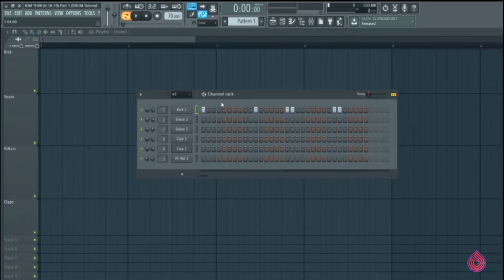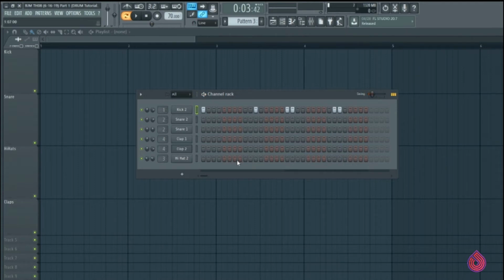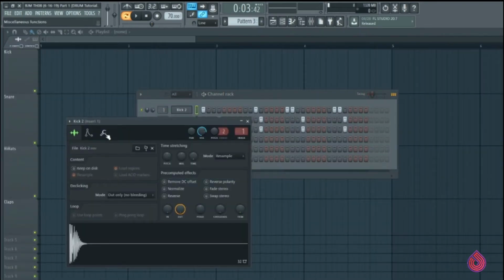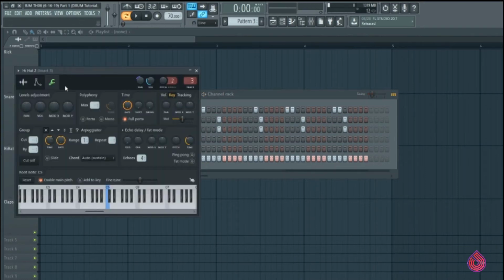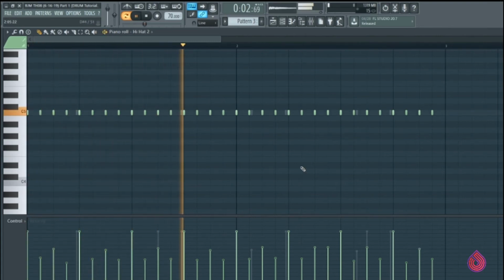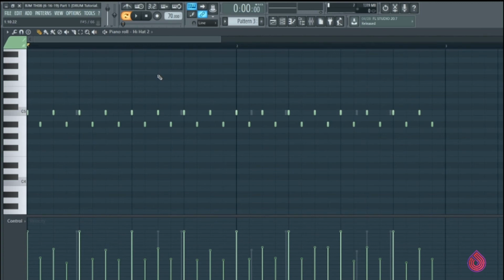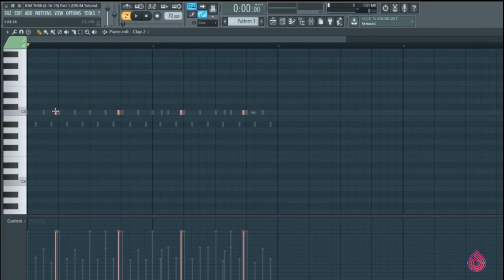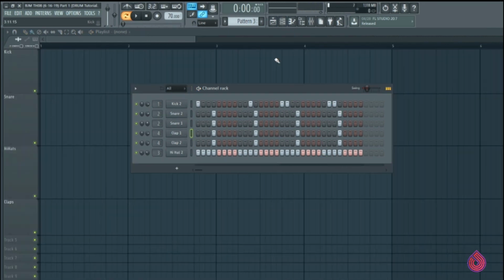Humanize Your Drums & Make Your Beats Groove | Tutorial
Hey there, I’m Joel Michael and in this video I talk about groove and how to humanize your beats.  No more stiff, quantized beats, let’s inject your tracks with feeling and character to make them groove.  I will be using FL Studio for the examples but any of these approaches can be used in any DAW.  So let's dig in and humanize your drums & make your beats groove in this tutorial!

Kick Considerations - So most of the time we’re going to plug the notes in on the grid where we want them.  Consider the push-pull effect I talk about in the video and place certain kicks ahead and/or behind the beat a bit.  Also, consider velocity to create accent patterns that a human drummer would play.

Snare Considerations - I like to stack my snares with a tight attack snare and a more body or sustain snare (obviously each track differs).  We will start by plugging in the snare on beats 2 and 4.  For this example I want to create the pull now and put the snares ahead of the beat since the kick is a bit behind.

Hi-Hat Considerations - Now this is where the real gel of the groove happens and pulls it all together.  I’ll start by pulling in straight 16th notes which sounds a bit stiff. So let's start with the accents and change the velocity to emphasize the down beats and de-emphasize the 8ths and 16ths a bit.  Don’t want it to be perfect because it’s gotta be a bit human to groove.  Then adjust the placement of the hi-hats ahead and/or behind the beat throughout the phrase.  Consider making longer loops of 4 or 8 bars to prevent it from sounding like a sterile loop.

Other Considerations - Stack in claps (or similar percussion elements) and place ahead or behind the beat a bit to accentuate the push-pull more.  You can also adjust the master swing amount to be less/more per each instrument.

Video Contents
0:00 - Intro
0:37 - Create what you hear 1st
1:10 - Kick drum
1:32 - Accent Patterns with velocity
1:54 - Push Pull Groove
2:28 - Swing
2:38 - Snare drum
3:44 - Shift behind beat
4:36 - Hi hat
5:35 - Hi hat accent patterns
6:40 - Change pitch of hi hats
7:02 - Humanize hi hat more
8:15 - Claps
9:05 - Humanize claps
10:05 - Like and subscribe

LINKS

by_joelmichael

-byjoelmichael on all streaming services